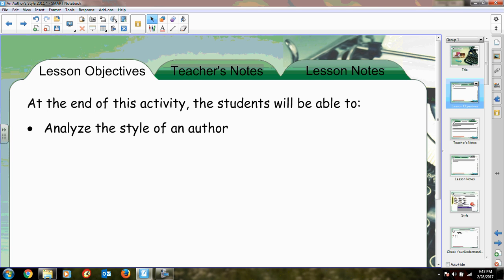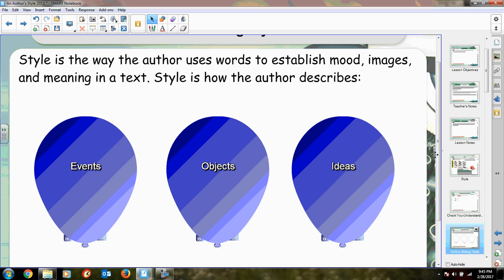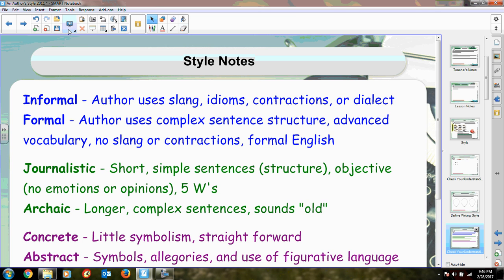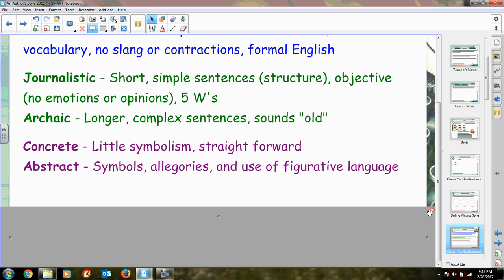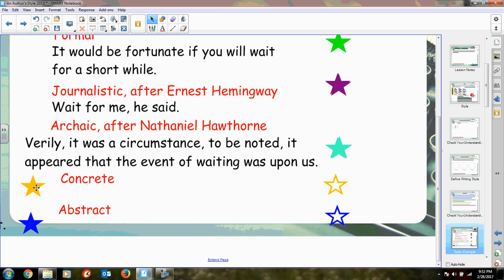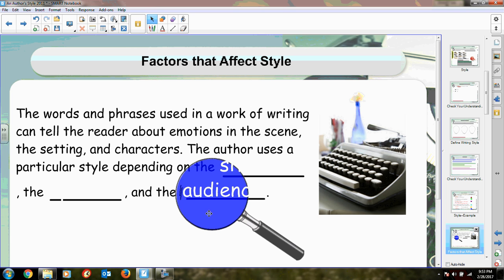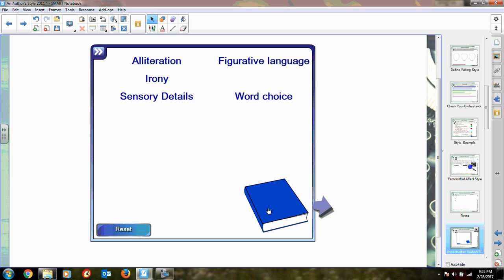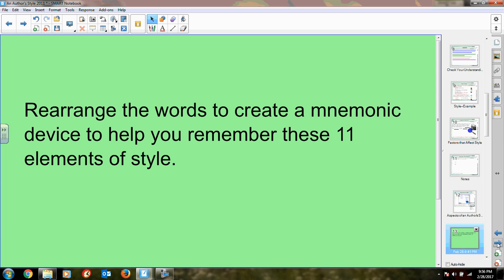Author's Style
Please watch this short video describing elements of an author's style.  We will be using this information for the rest of the semester, so it's important that you take good notes.